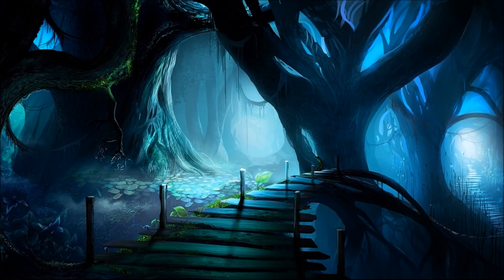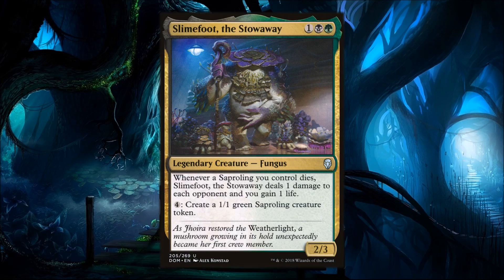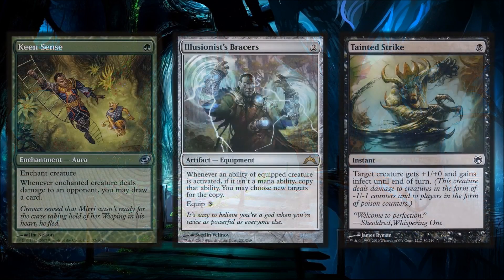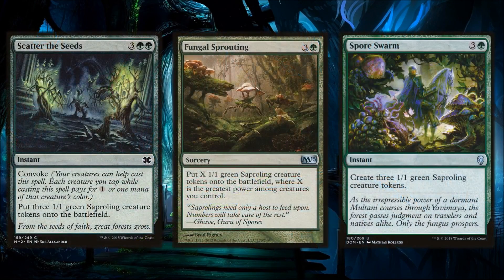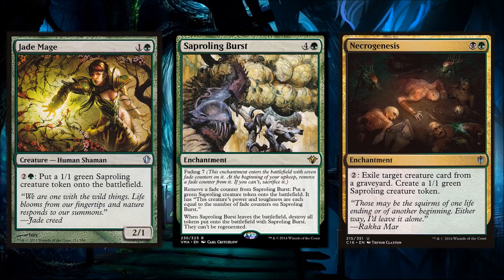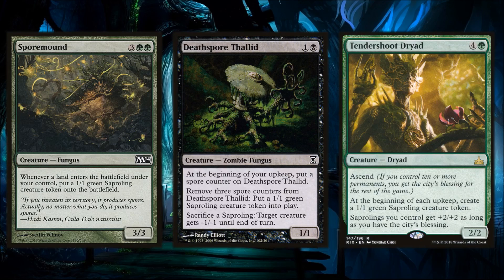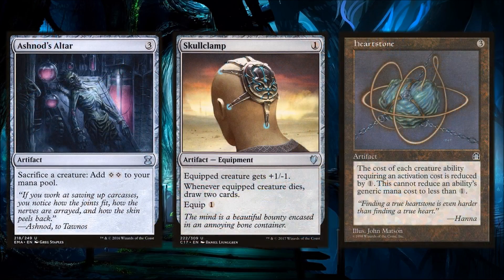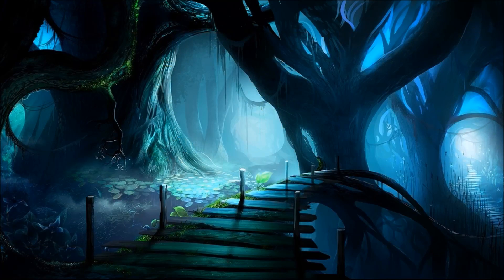Jolt - Deck Tech - Slimefoot, the Stowaway